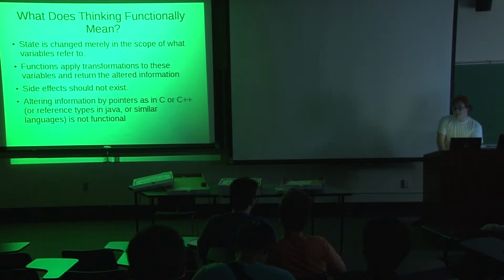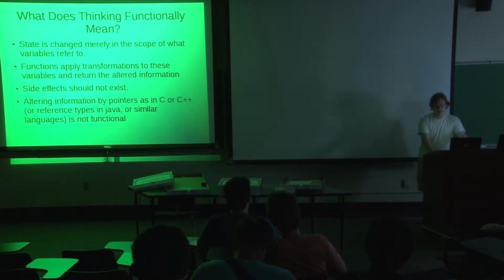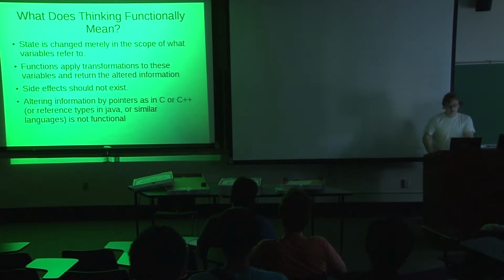RCOS Summer 2014 - Meeting 4 - Why Program Functionally?